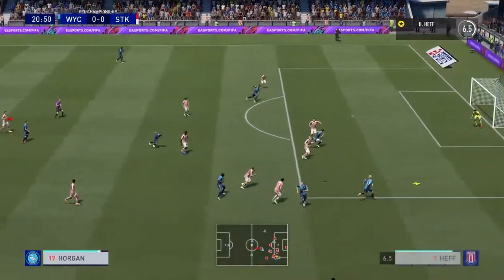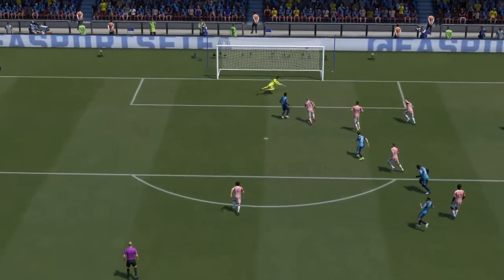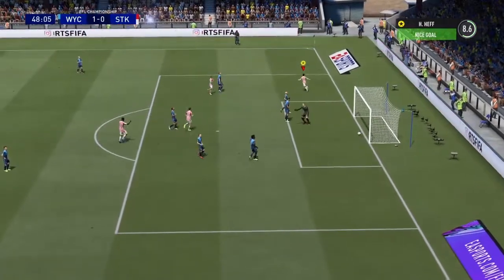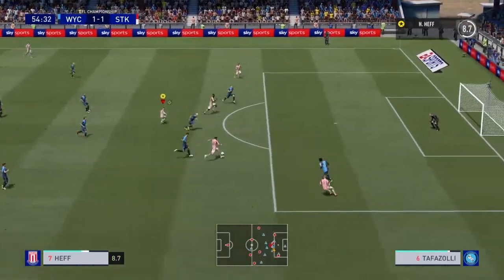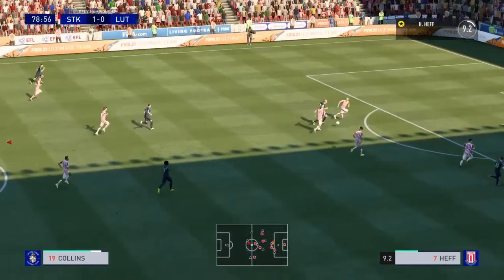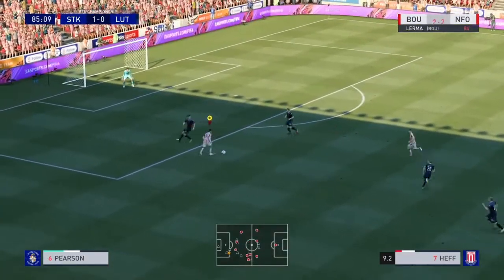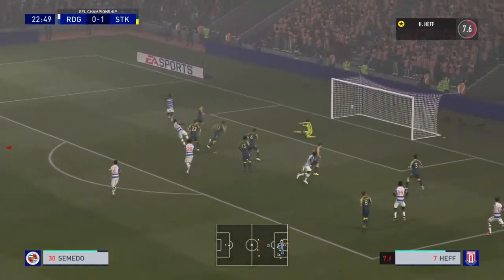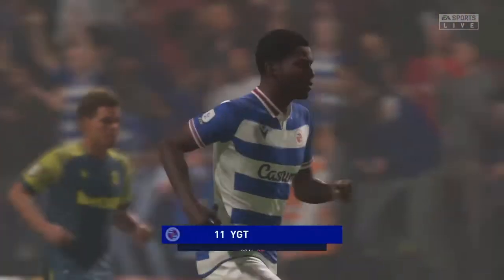Stoke city player career episode 4